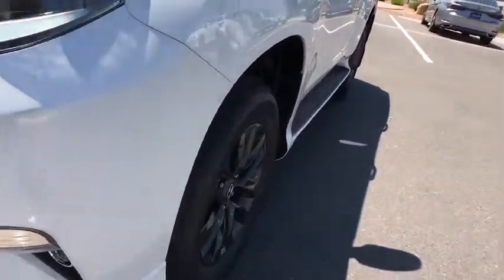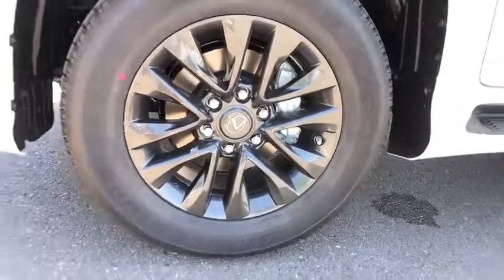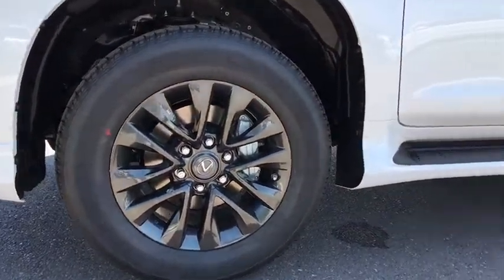2020 LEXUS GX McAllen, Corpus Christi, Brownsville, Harlingen and Laredo, TX 4R258539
Starfire Pearl New 2020 LEXUS GX available in McAllen Texas at North Park Lexus Rio Grande Valley. Servicing the Corpus Christi, Brownsville, Harlingen and Laredo, TX area.
2020 LEXUS GX GX 460 Premium - Stock#: 4R258539 - VIN#: JTJAM7BX8L5258539

Heated Seats, Third Row Seat, Moonroof, Nav System, Running Boards, Back-Up Camera, MAHOGANY WOOD & LEATHER TRIMMED STEER. TOW HITCH RECEIVER W/BALL MOUNT, PREMIUM PACKAGE, Aluminum Wheels, Hitch, ACCESSORY PACKAGE.WHY BUY FROM USNorth Park Lexus Rio Grande Valley is the premier luxury dealership in San Juan, Texas with a vast selection of new Lexus and top of the line preowned vehicles for sale. Visit our one-of-a-kind Lexus dealership near McAllen and experience amazing.OPTION PACKAGESPREMIUM PACKAGE Ventilated Front Seats, Windshield Deicer, LED Front Fog & Driving Lamp, Dual Front & Rear Auto Air Conditioner, Front & Rear Heated Seats, Safety Connect, Destination Assist and eDestination (complimentary 1-year trial subscription), Lexus Insider, Lexus Enform application suite w/destination search, Yelp, iHeartRadio, Facebook Places, MovieTickets.com, OpenTable, Pandora, Slacker, stocks, fuel prices and sports, Windshield Wiper Control w/Rain Sensor, TOW HITCH RECEIVER W/BALL MOUNT, MAHOGANY WOOD & LEATHER TRIMMED STEERING WHEEL, ACCESSORY PACKAGE Key Gloves, Alloy Wheel Locks, Carpet Cargo Mat, Cargo Net.
PREMIUM PACKAGE  -inc: Ventilated Front Seats  Windshield Deicer  LED Front Fog & Driving Lamp  Dual Front & Rear Auto Air Conditioner  Front & Rear Heated Seats  Safety Connect  Destination Assist and eDestination (complimentary 1-year trial subscription)  Lexus Insider  Lexus Enform application suite w/destination search  Yelp  iHeartRadio  Facebook Places  MovieTickets.com  OpenTable  Pandora  Slacker  stocks  fuel prices and sports  Windshield Wiper Control w/Rain Sensor,ACCESSORY PACKAGE  -inc: Key Gloves  Alloy Wheel Locks  Carpet Cargo Mat  Cargo Net,TOW HITCH RECEIVER W/BALL MOUNT,MAHOGANY WOOD & LEATHER TRIMMED STEERING WHEEL,Four Wheel Drive,Power Steering,ABS,4-Wheel Disc Brakes,Brake Assist,Aluminum Wheels,Tires - Front On/Off Road,Tires - Rear On/Off Road,Conventional Spare Tire,Sun/Moonroof,Generic Sun/Moonroof,Heated Mirrors,Power Mirror(s),Integrated Turn Signal Mirrors,Rear Defrost,Privacy Glass,Intermittent Wipers,Variable Speed Intermittent Wipers,Rear Spoiler,Running Boards/Side Steps,Power Door Locks,Daytime Running Lights,Automatic Headlights,AM/FM Stereo,CD Player,Satellite Radio,MP3 Player,Bluetooth Connection,Auxiliary Audio Input,HD Radio,Requires Subscription,Steering Wheel Audio Controls,Auxiliary Audio Input,Power Driver Seat,Power Passenger Seat,Bucket Seats,Driver Adjustable Lumbar,Passenger Adjustable Lumbar,Seat Memory,Pass-Through Rear Seat,Rear Bench Seat,Adjustable Steering Wheel,Trip Computer,Power Windows,3rd Row Seat,Leather Steering Wheel,Keyless Entry,Power Door Locks,Keyless Start,Keyless Entry,Power Door Locks,Universal Garage Door Opener,Cruise Control,Adaptive Cruise Control,Climate Control,Multi-Zone A/C,A/C,Auto-Dimming Rearview Mirror,Driver Vanity Mirror,Passenger Vanity Mirror,Driver Illuminated Vanity Mirror,Passenger Illuminated Visor Mirror,Floor Mats,Mirror Memory,Keyless Start,Navigation System,Bluetooth Connection,Telematics,Requires Subscription,Rear Parking Aid,Power Windows,Power Door Locks,Trip Computer,Security System,Engine Immobilizer,Traction Control,Stability Control,Traction Control,Front Side Air Bag,Blind Spot Monitor,Lane Departure Warning,Lane Keeping Assist,Lane Departure Warning,Tire Pressure Monitor,Driver Air Bag,Passenger Air Bag,Front Head Air Bag,Rear Head Air Bag,Passenger Air Bag Sensor,Front Side Air Bag,Rear Side Air Bag,Knee Air Bag,Child Safety Locks,Back-Up Camera